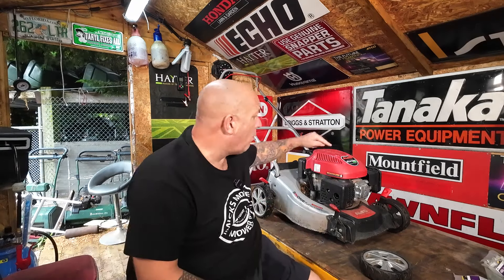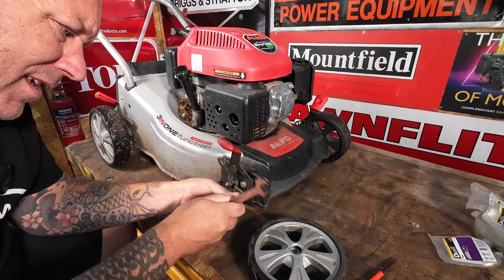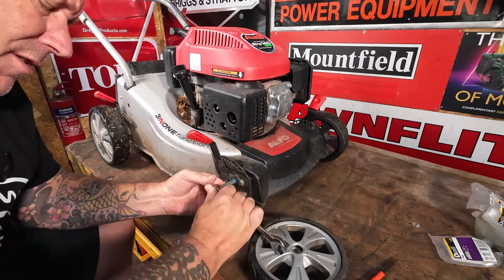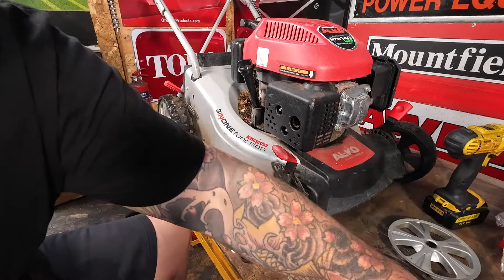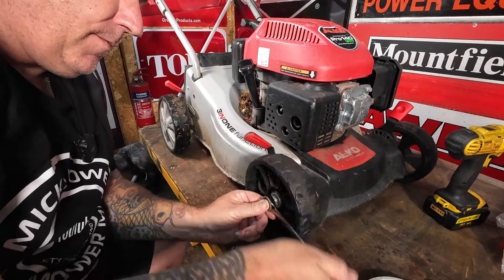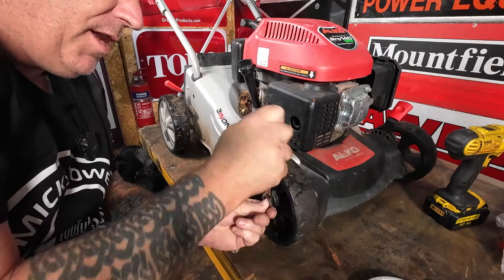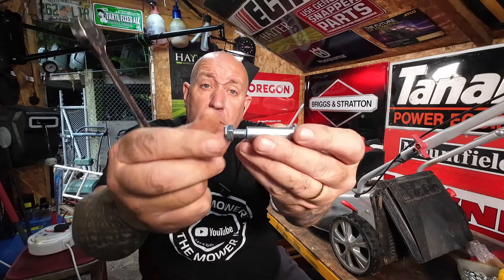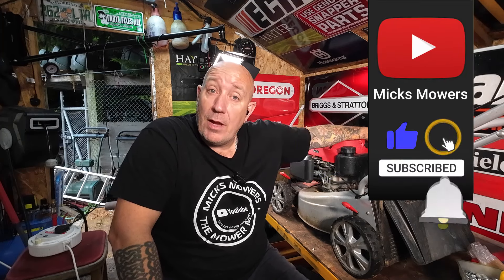lawnmower wheels keep falling off.. here's a top tip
In this Video i have a  lawnmower that the wheels keep falling off.. so here's a top tip that you will want to use to stop his from happing. a quick and easy way is to put a nut on the back of the bolt.. seems silly right so why don't they do this as standard